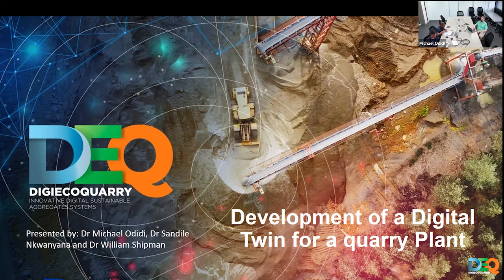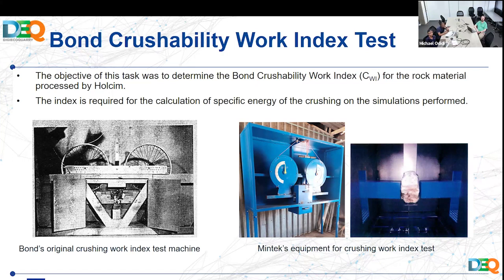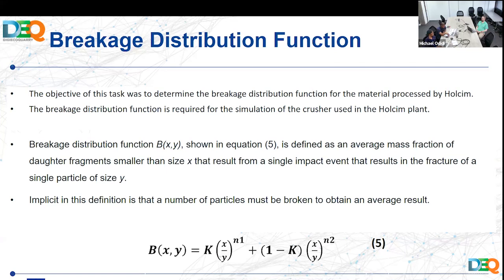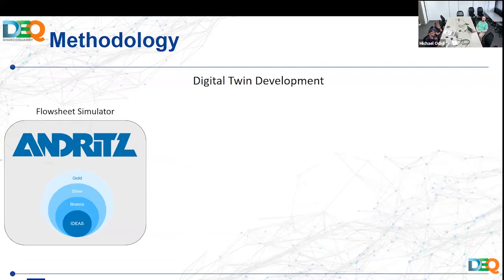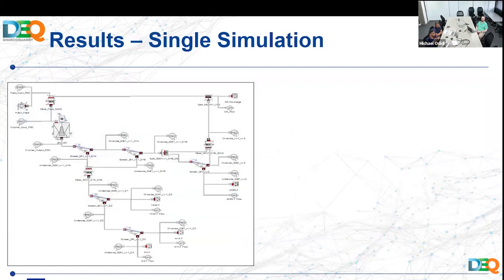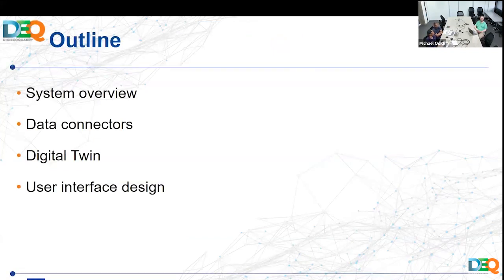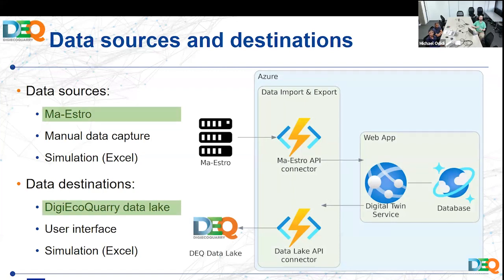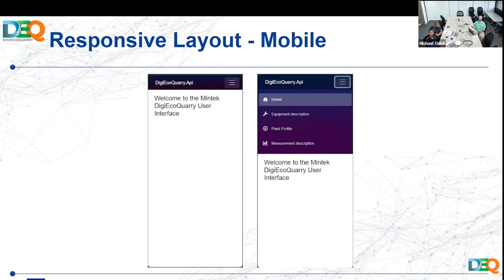DEQ: Development of a digital twin for a quarry plan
This session, part of our workshop on Digitalisation in Aggregates Sites, by Dr. Michael Odidi, Dr. Sandile Nkwanyana & Dr. William Shipman from Mintek is titled: Development of a digital twin for a quarry plan.

DigiEcoQuarry is a European Commission funded project that will generate positive Environmental, Social, H&S and Economic impacts related to quarries, contributing to expand and strengthen the EU aggregates industry.

DigiEcoQuarry’s ambition is to tap the full potential of Digital Quarries through a significant breakthrough in process digitalisation and automation capabilities for the aggregates sector.